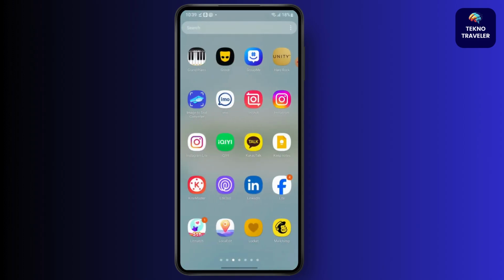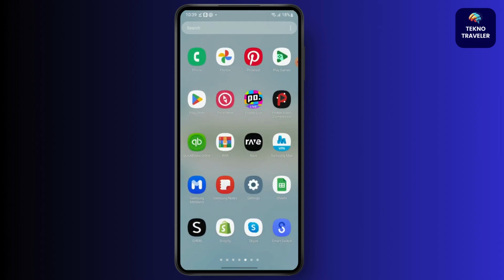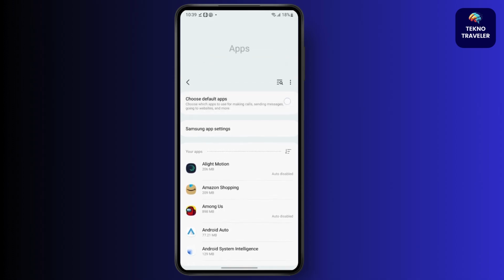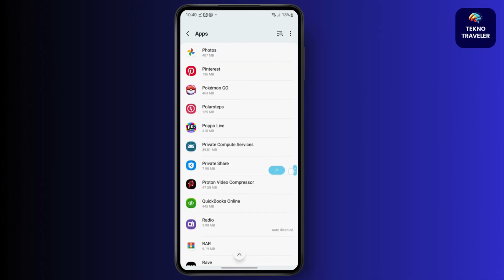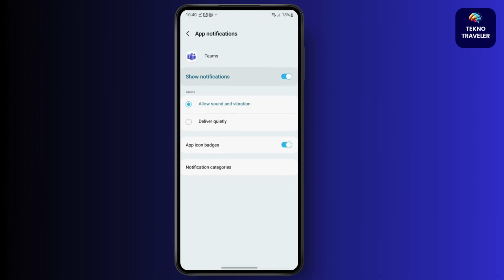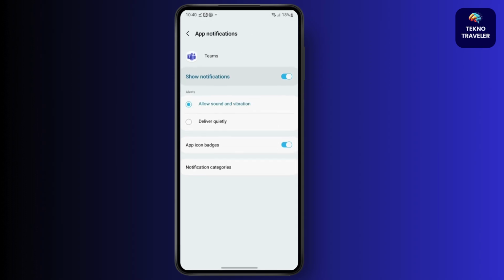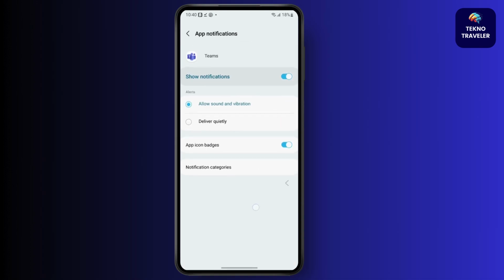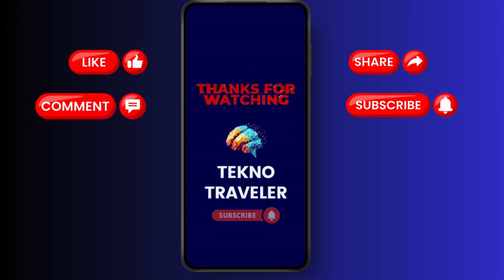💥 FIX Microsoft Teams Notification Problem 👉 How to Solve Microsoft Teams Notification Problem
In this video, we’ll help you troubleshoot and fix the notification issues you're facing in Microsoft Teams. Notifications are crucial for staying updated on messages, calls, and meetings, and if they aren’t working properly, it can disrupt your workflow. We’ll cover the most common reasons for notification problems and provide step-by-step solutions to get your notifications back on track.

Steps Covered:

Check Notification Settings:
Learn how to navigate through Teams settings to ensure notifications are enabled.

Verify App Permissions:
Discover how to check and adjust permissions for Microsoft Teams on your device.

Clear Teams Cache:
Find out how to clear the cache to resolve potential conflicts causing notification issues.

Update Microsoft Teams:
See why keeping your app updated is essential for functionality and how to check for updates.

Adjust System Notification Settings:
Understand how to adjust your device’s notification settings for Microsoft Teams.

Restart the App and Device:
A simple restart can often resolve many issues. We’ll explain how to do it effectively.

Reinstall Microsoft Teams:
As a last resort, learn how to uninstall and reinstall the app to fix persistent notification problems.